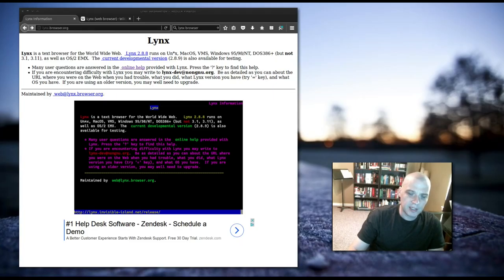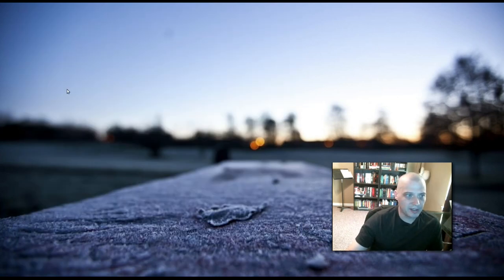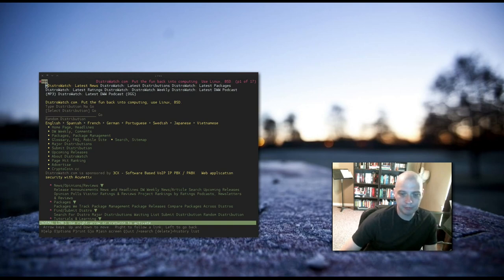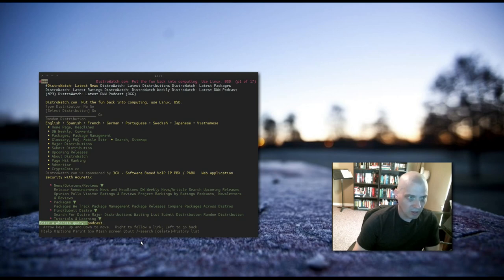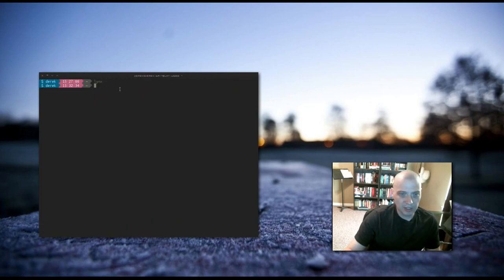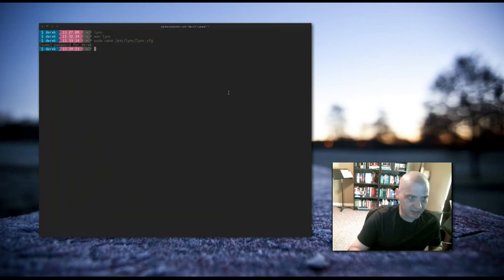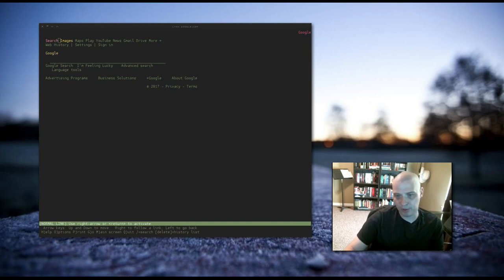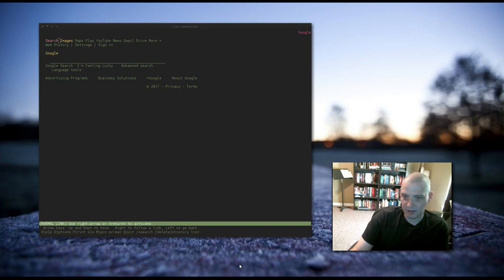Lynx - Text-based Web Browser - Surf the Web From a Terminal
I review a text-based web browser called Lynx.  It is a web browser that you run inside a terminal and is all text -- no images, no videos, no advertisements.  Fast and lightweight.  Highly configurable.